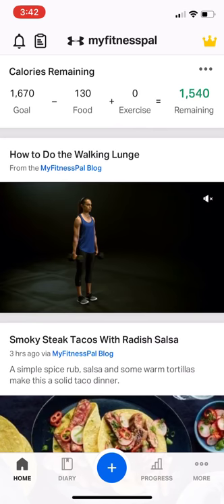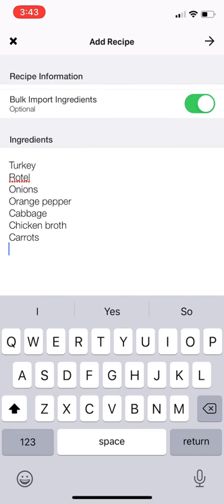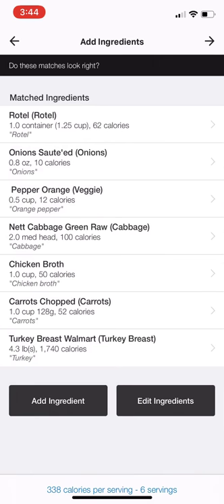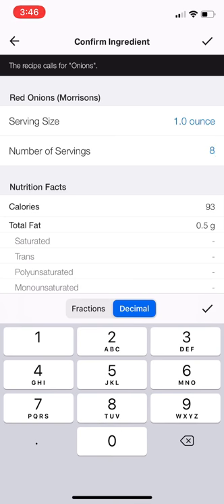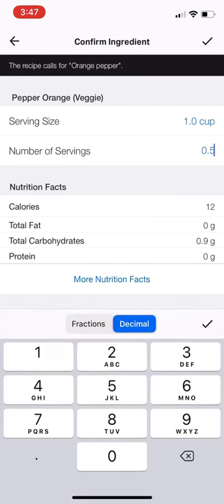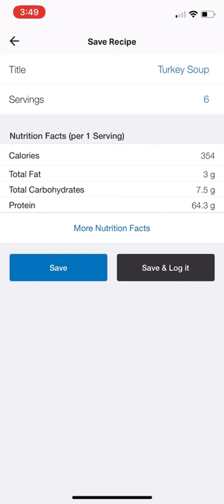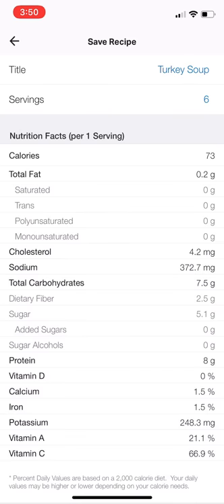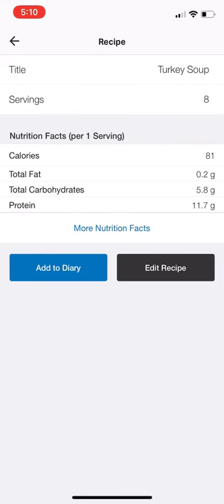How to create a recipe in MFP plus a low macro turkey soup!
MFP and low macro turkey soup!